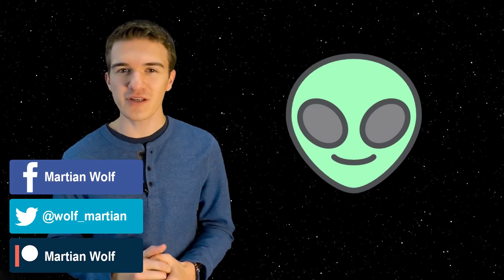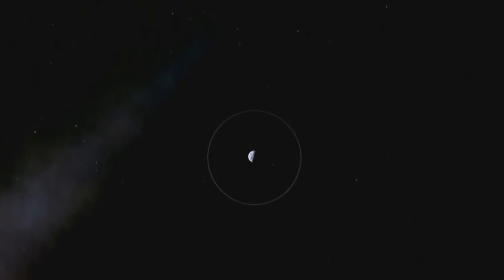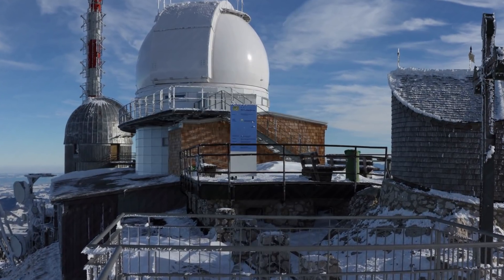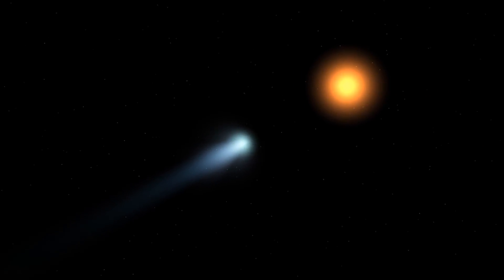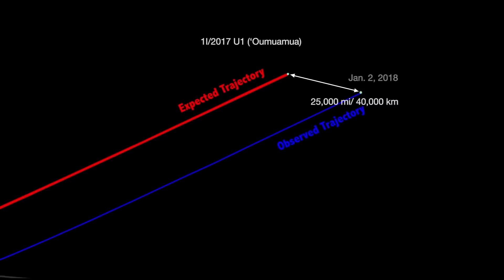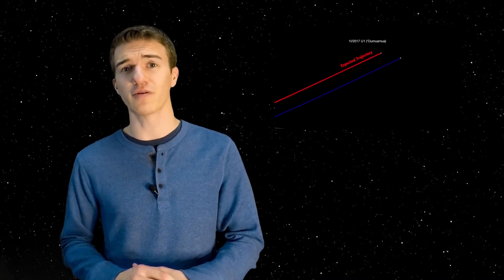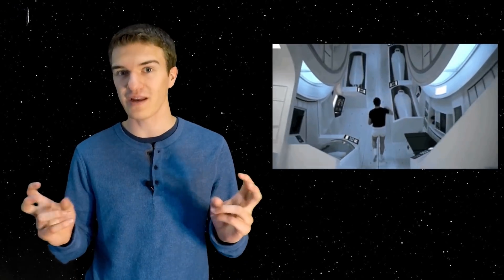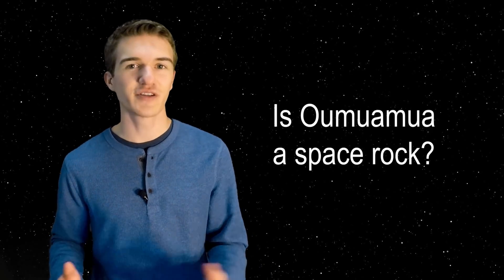Is Oumuamua an Alien Spacecraft?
In this video, we discuss the space object Oumuamua and the odd traits that make scientists question its origin. Oumuamua was discovered in October of 2017 and was quickly denoted as an interstellar object, due to its have speeds in our solar system. Over the course of a few months, astronomers all over the world were able to determine the approximate size, shape, and composition of this object, however, it didn't match what scientists had previously expected an interstellar object to be like. Over time, the object was also varying in its trajectory slightly, which brought up many more questions regarding the origin of these disturbances and what could be happening. Recently, scientists at Harvard suggest that this could be a solar sail, created by some intelligent alien species, trying to understand planet Earth. In this video we walk through the different known facts about Oumuamnu, and why it may or may not be an alien spaceship.